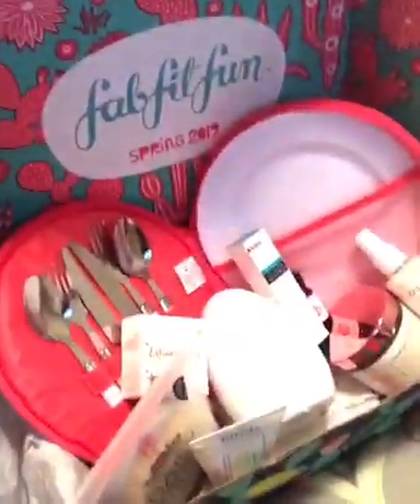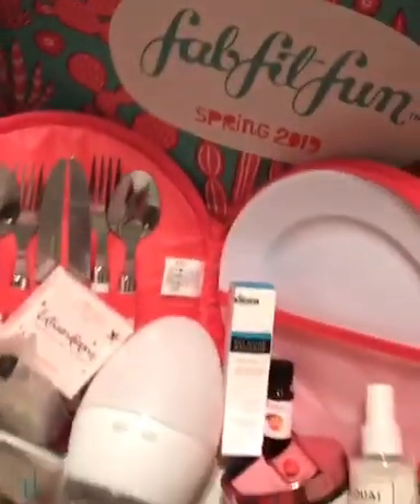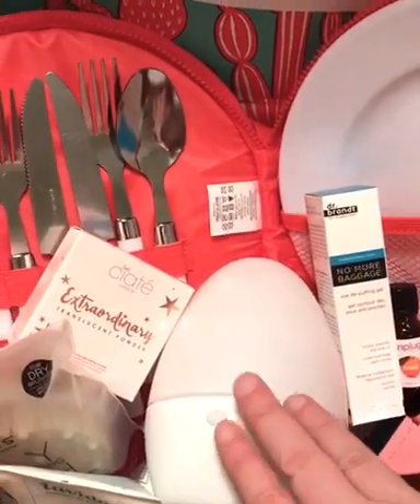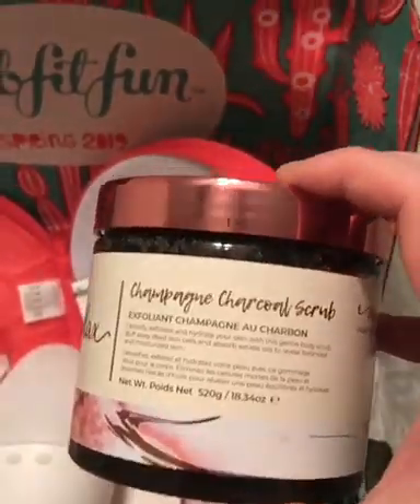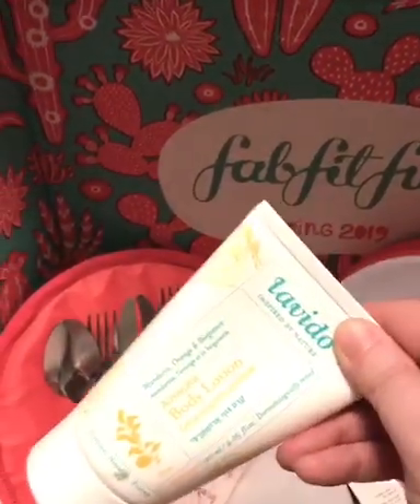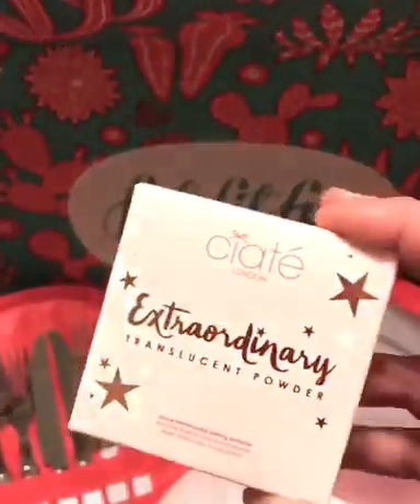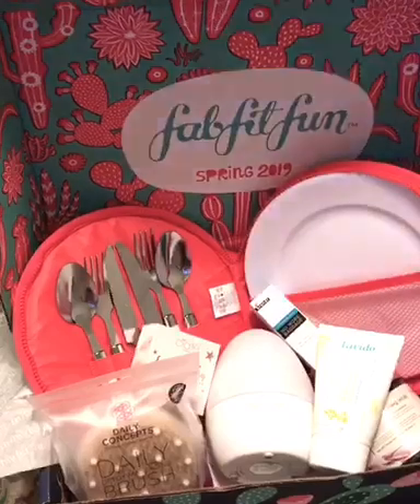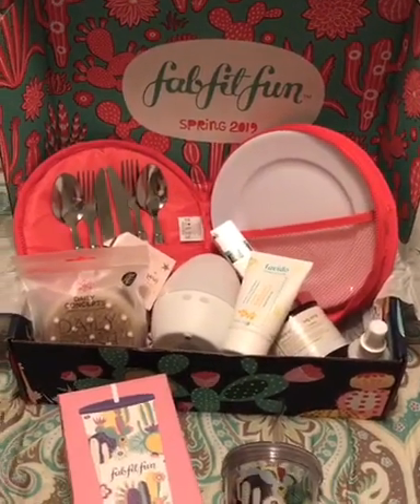Unboxing my FabFitFun Box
I have been receiving FabFitFun Boxes for over a year and I am in Love!! You get a Full Size Box with 8-9 Full Size Products like Candles, Blankets, Beach Towels, Jewelry, Shampoos, Lotions, Face Masks, Speakers and so much more depending on the season! The value of each box is over $200 and you never pay more than $49.99 BUT THERE is always a sale on your first box.